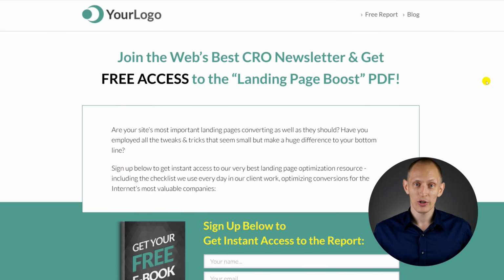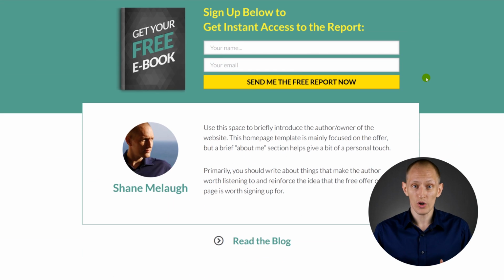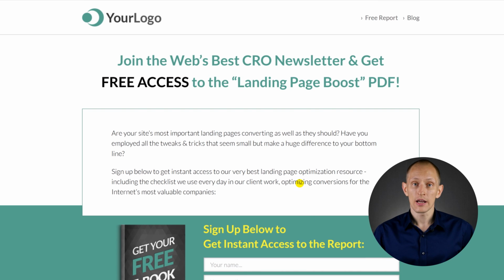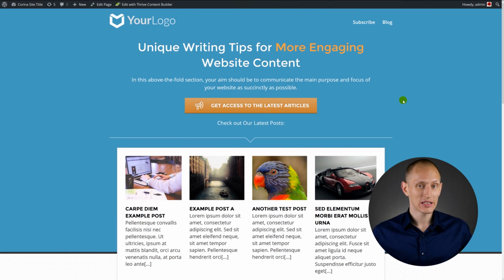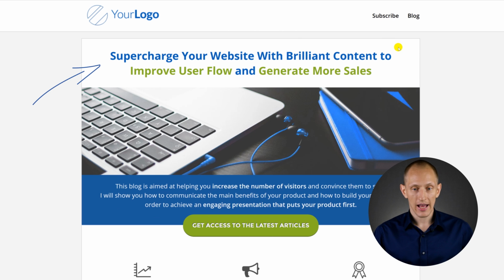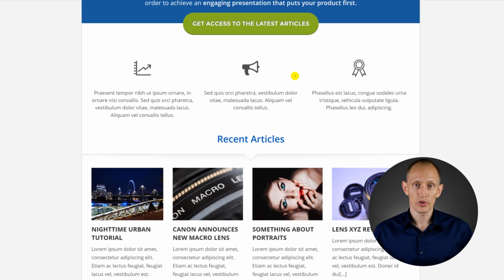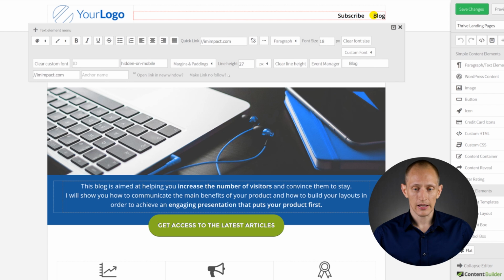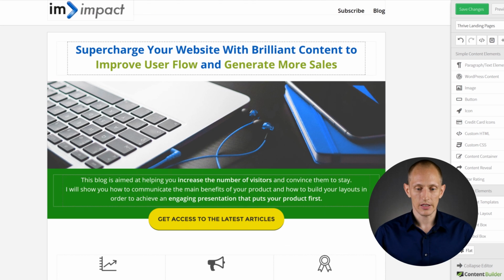Here's What a GOOD Blog Homepage Looks Like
Your blog's homepage should not be a blog post list. Instead, it should be a conversion-optimized landing page that really serves your business. In this video, you'll see several examples of what a great homepage layout should look like.